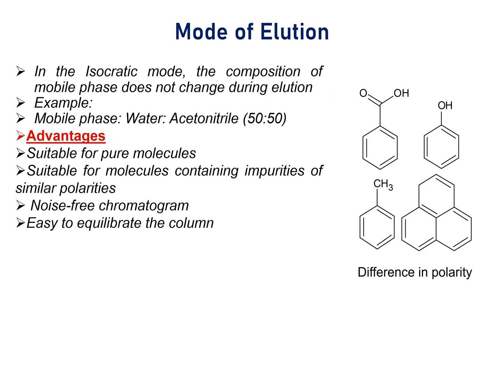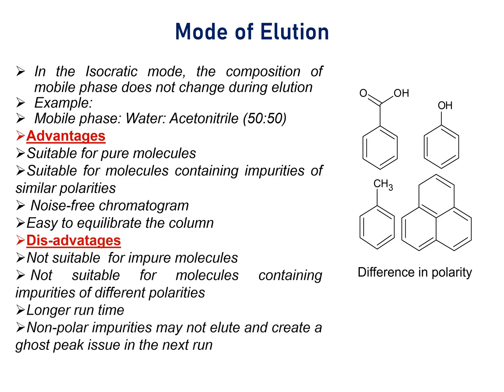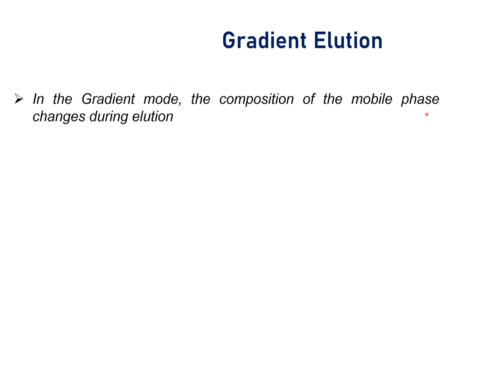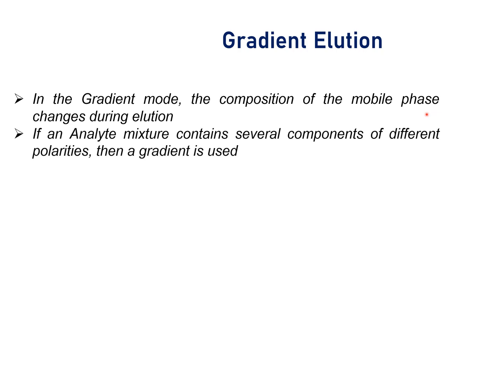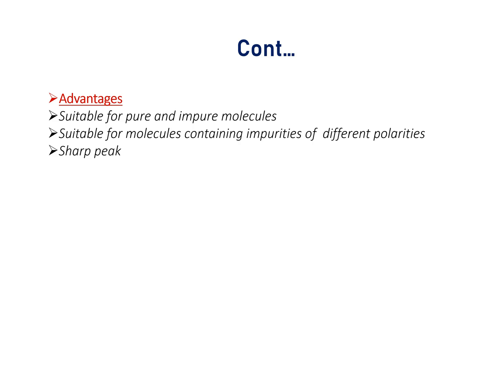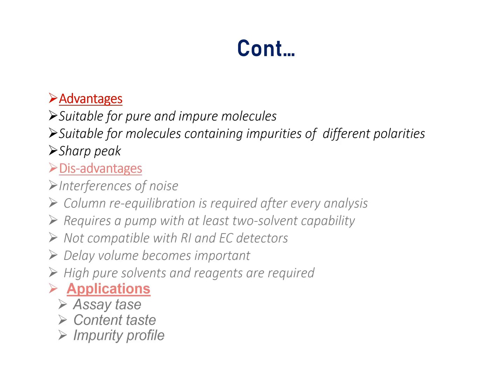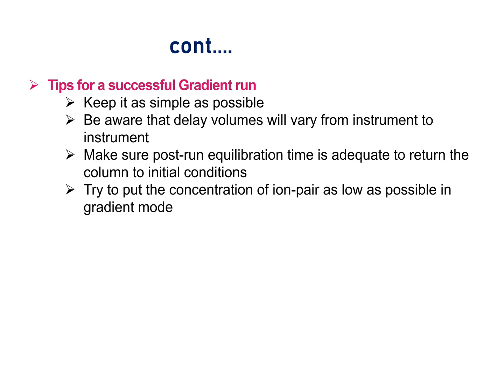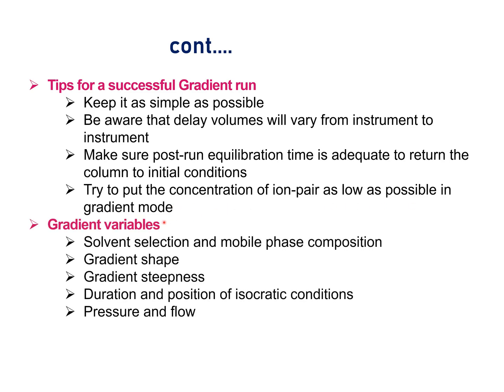Tips for Selecting Gradient and Isocratic Mode mobile phase elution during method development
In this video you will learn:
What is the Isocratic mode?
What is the gradient mode?
In which case Isocratic mode is used?
In which case gradient mode is used?
What are the advantages and disadvantages of the Isocratic mode?
What are the advantages and disadvantages of the Gradient mode?